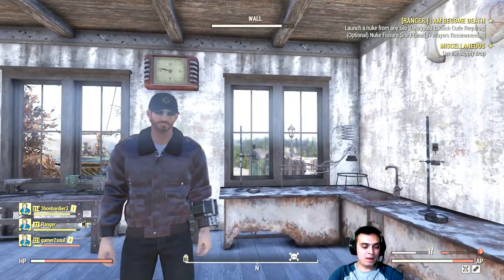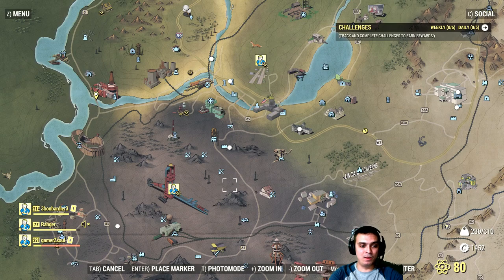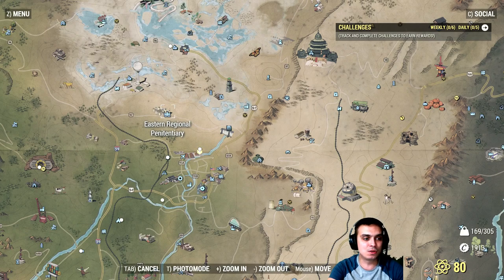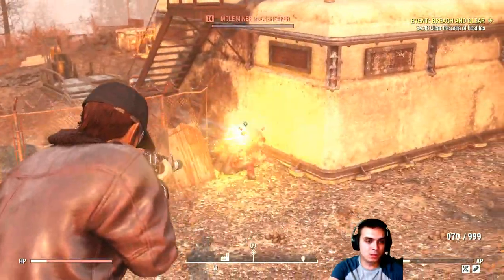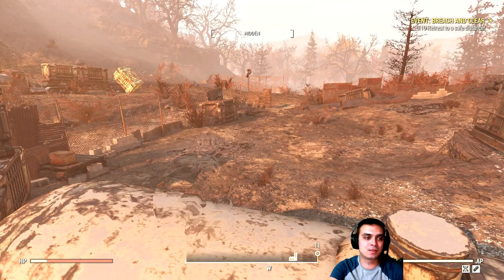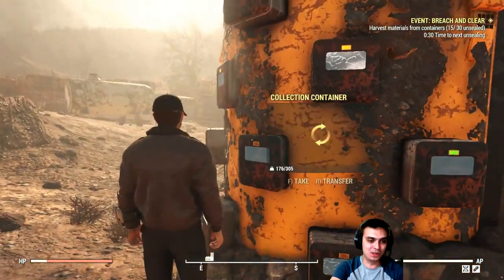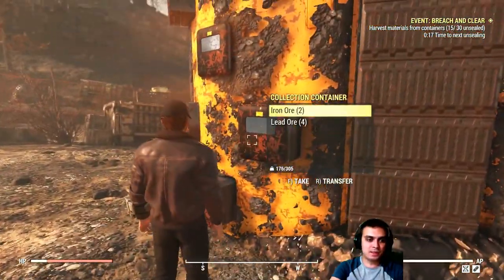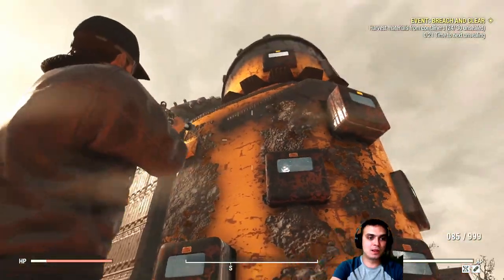Fallout 76 Ultimate Lead Farming Guide 2019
Fallout 76 Ultimate Lead Farming Guide (Events & Locations)!! New Bugs faced :(

My favorite and the only event I know of where you can farm LEAD is called fallout 76 Event: Breach and Clear (if you don't see this event) try doing Fallout 76 The Motherlode quest located at Hornwright Industrial headquarters.
While doing this event you can get a minimum of 50 Lead ores (2 lead ore = 5 Lead scraps) = 125 Lead per event if you are doing it on your own and not using Super Duper perk card and of course, you can get more if you use SuperDuper perk card.

4 Locations to stop by per 24hrs are:
1) Easter Regional Penitentiary (Lifting gears + Can Chimes (Traps))
2) Monorail Elevator
3) Green Country Lodge
4) Charleston Fire Department

Locations for Can Chimes (Traps) disarming to get 9 lead and 18 steel per trap disarm:
1) Easter Regional Penitentiary
2) Pleasant Valley Ski Resort
3) Sunnytop Ski Lanes
4) Sunnytop Ski Lanes Base Lodge

If you know of any other location please do share this information with us.

2) Provide me with your HONEST feedback in the comments. What you liked and what you disliked.
3) Recommend me what type of videos would you want to see on my channel.